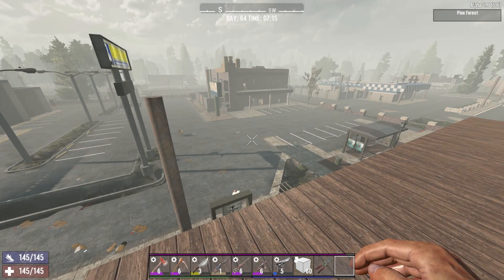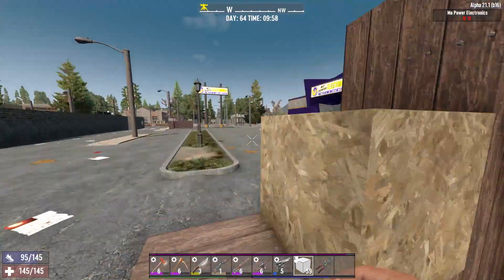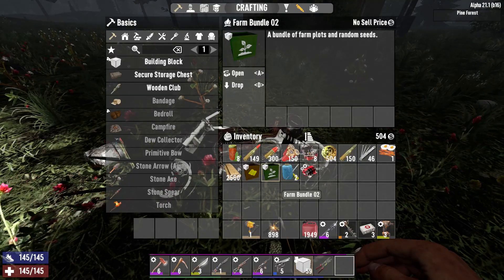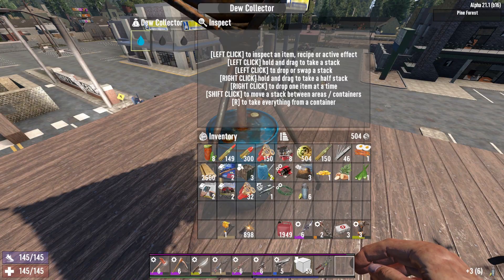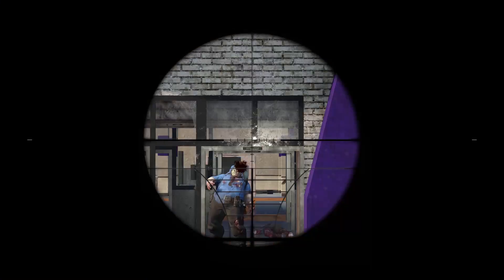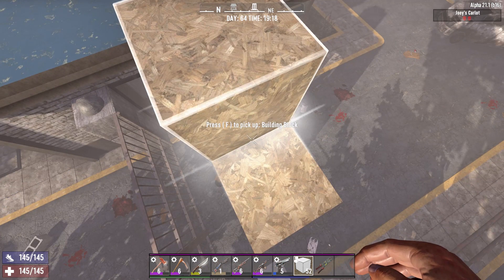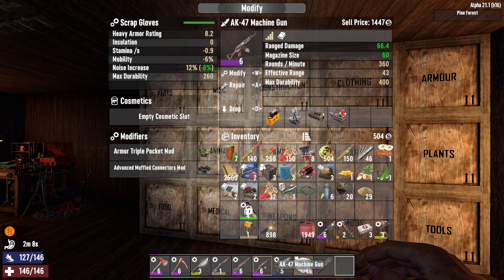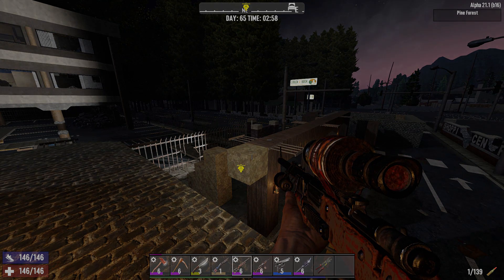30 Beginners Tips for Seven days to Die Alpha 21 | 7d2d tips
In this tips video I am back in Seven Days to Die (7D2D) and after a few weeks of play I have put together a new tips video for the new Alpha 21 patch. Some are patch based and others are just general tips. Please note these tips are all for beginners!